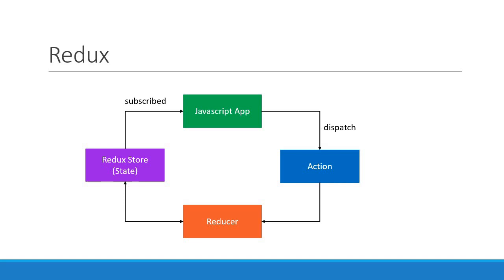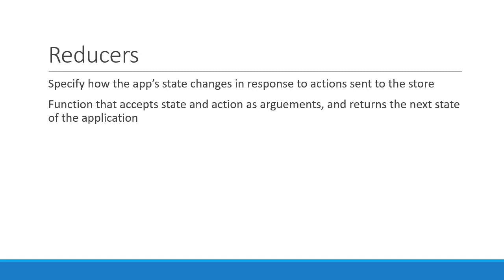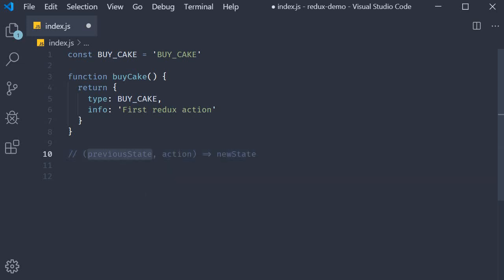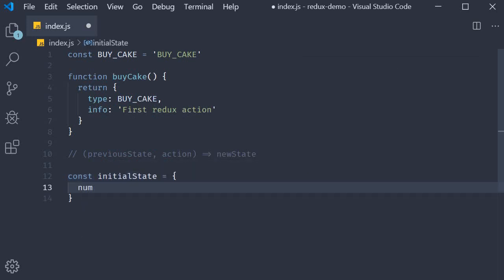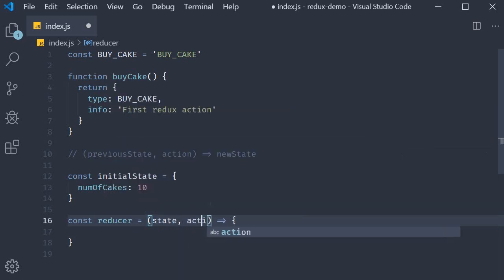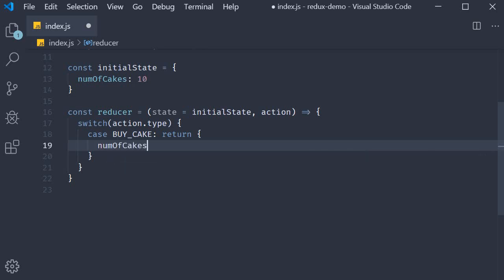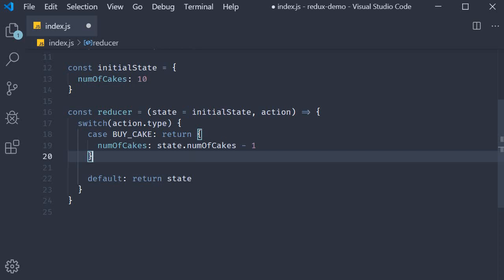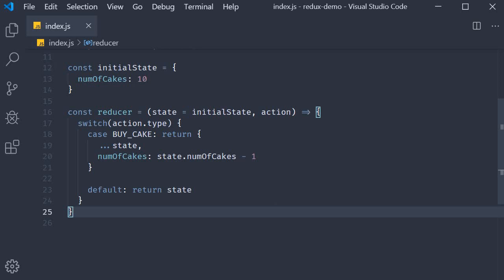React Redux Tutorials - 6 - Reducers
Reducers in